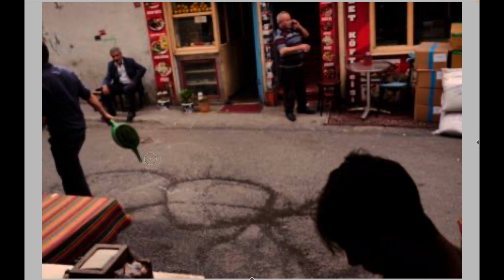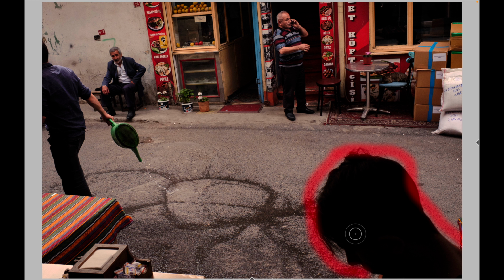Shooting in "POOR" LIGHT, things to focus on + PHOTO ANALYSIS - STREET PHOTOGRAPHY IN ISTANBUL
This time around, I'll be taking you on a short ferry ride from Kadikoy to Eminonu. The weather conditions were pretty bad, dark and gloomy, so I switched my camera to black and white and focused on things I don't typically explore, like textures. This was especially useful to keep my students busy and engaged during my recent workshops.

Additionally, I've included a brief analysis of some recent shots I've taken. Hopefully, this will be useful for you when you curate your own photos.

UPCOMING WORKSHOPS
ISTANBUL, APRIL 2024

SOME SPARE CHANGE?

THE GEAR I USE:
Main camera: Fujifilm x-pro2
Video camera: Fujifilm x-s20
Main lenses:
Fujinon XF 18mm f2 and XF 35mm f2 WR
POV / Vlog camera: DJI Osmo Action
Zoom h1n
Zoom f2
Immersive soundscapes microphones

Lenses:
Fujinon XF 23mm F1.4 R
Fujinon XF 18-55mm f2.8-4
Fujinon XF 90mm F2 R LM WR